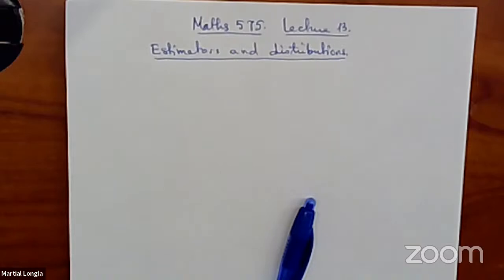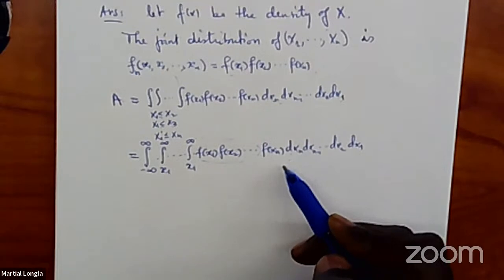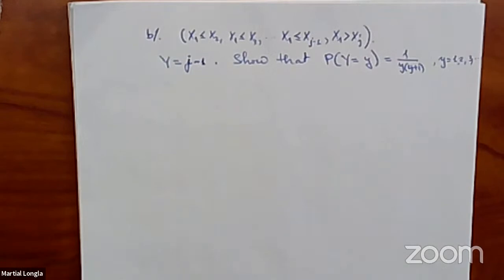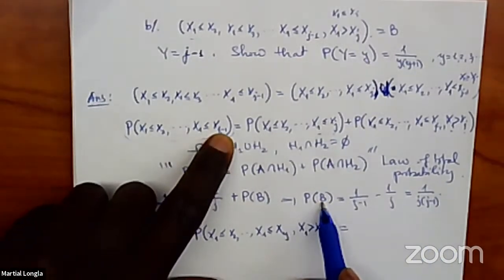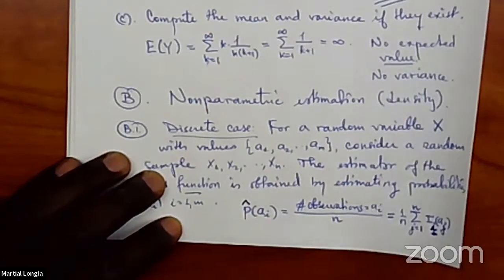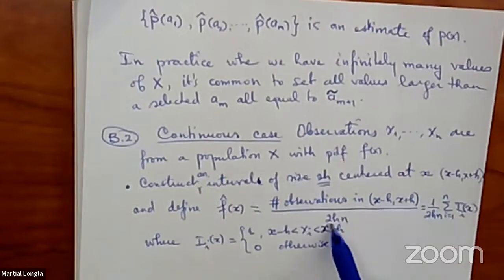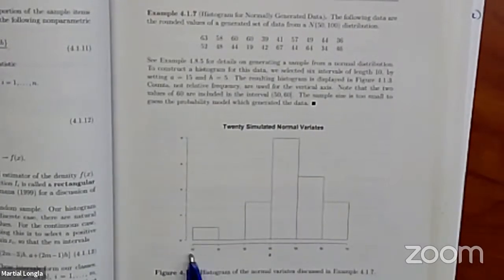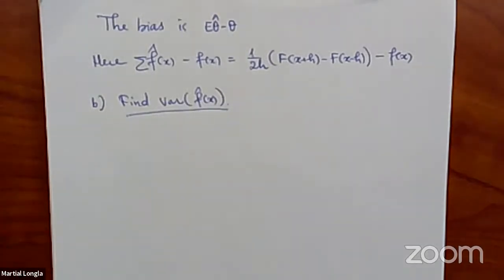MAths 575 Lecture 13: Estimators and distributions